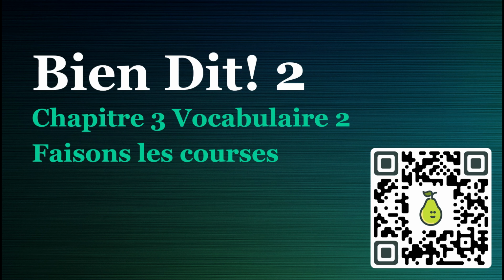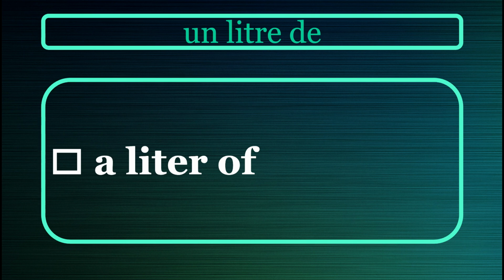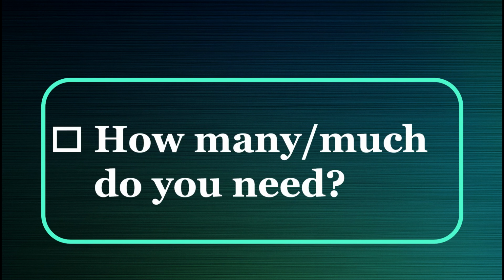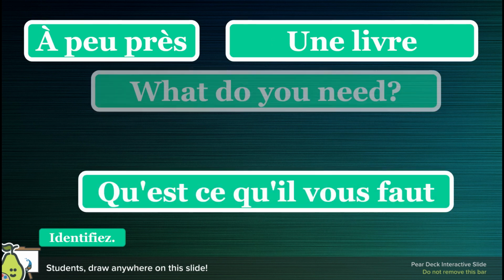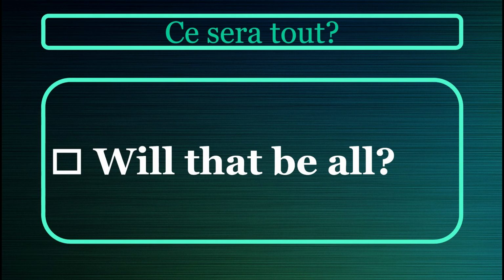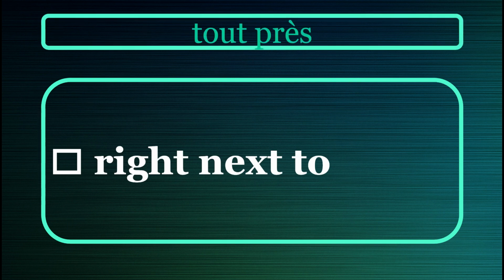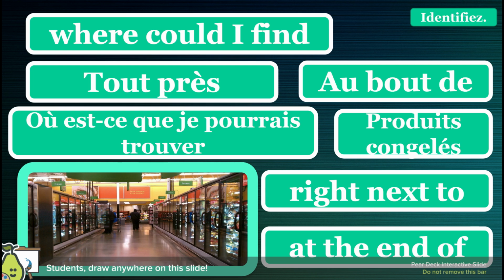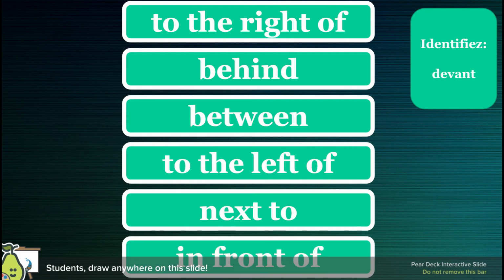Bien Dit 2 Chapitre 3 Vocabulaire 2 - partie 2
Faisons les courses
asking where to find things in a store, describing an items location, asking how much or how you would like something